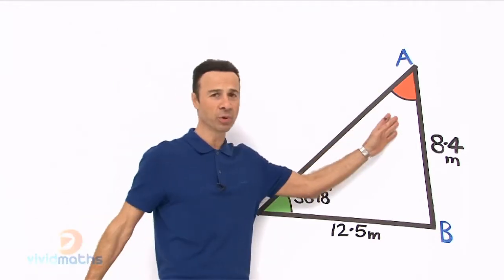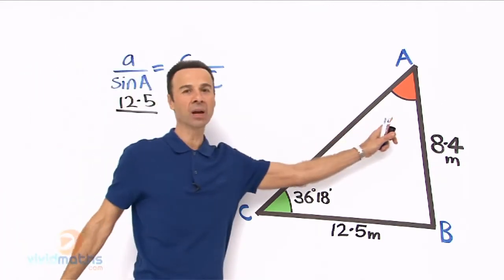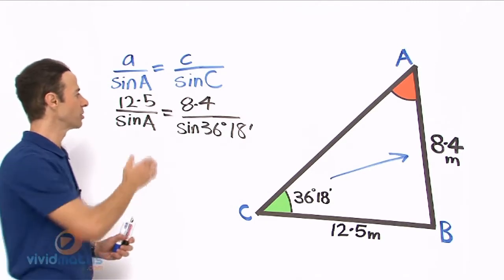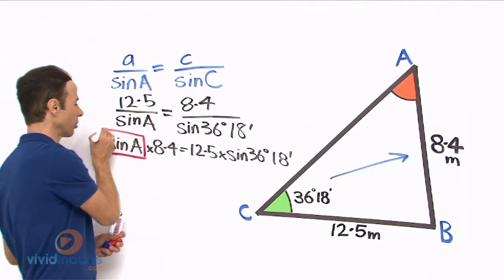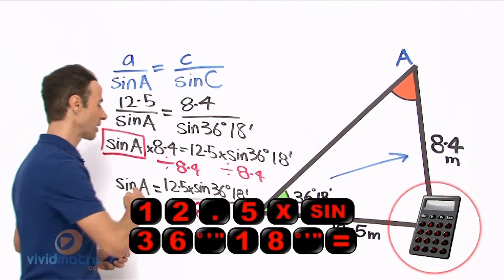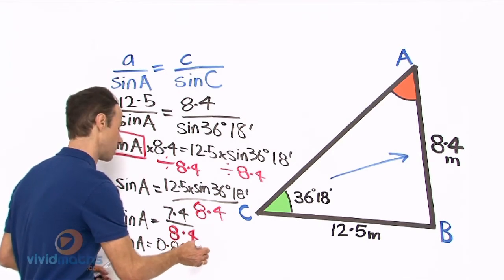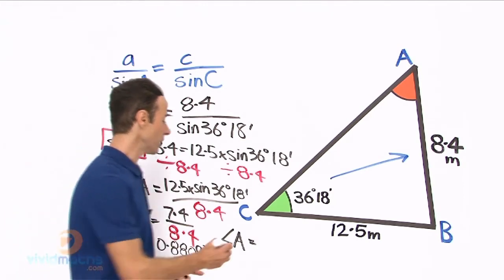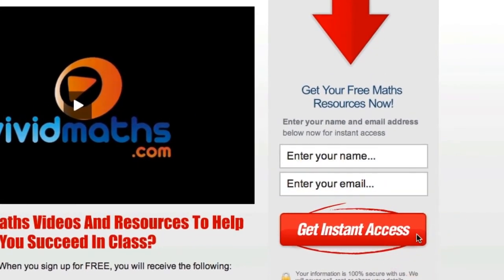Law of Sines: Missing Angle - VividMath.com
Use the Law of Sines (Sine Rule) to find a Missing Angle in a Non-Right Angled Triangle.